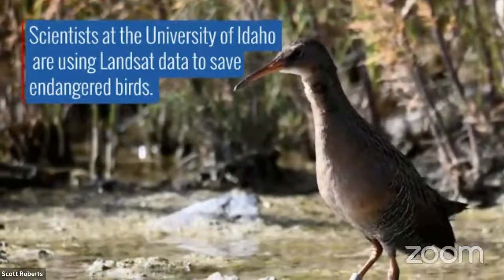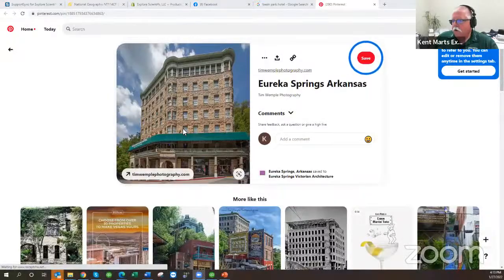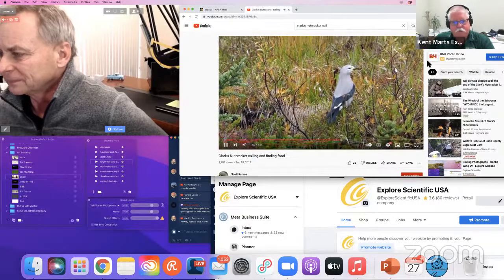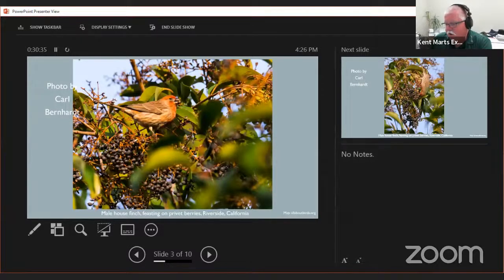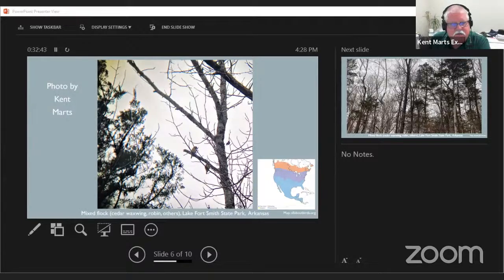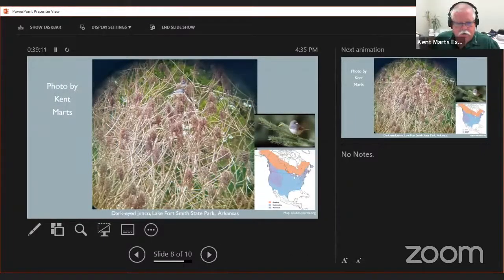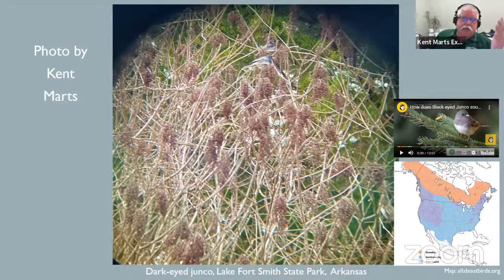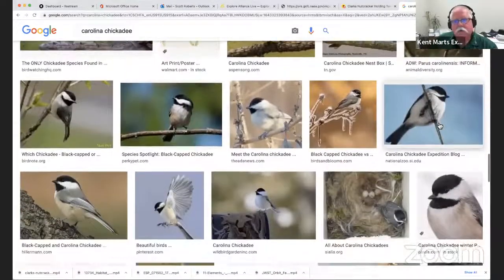Birding Photography - On the Wing 29 - Explore Alliance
Nothing beats seeing beautiful photographs of birds. Kent Marts shares more images of our feathered friends taken by our viewing audience.